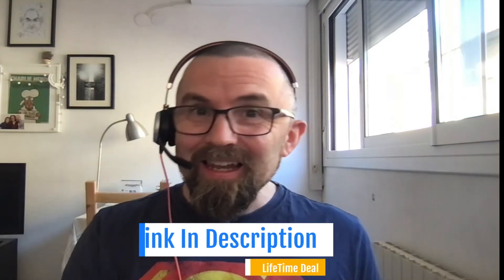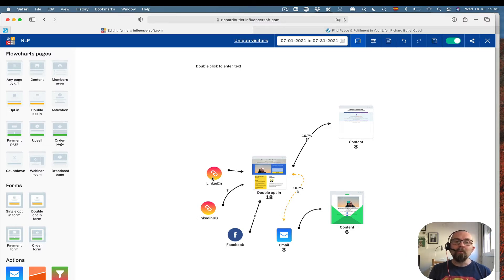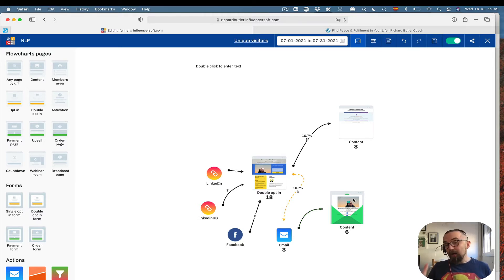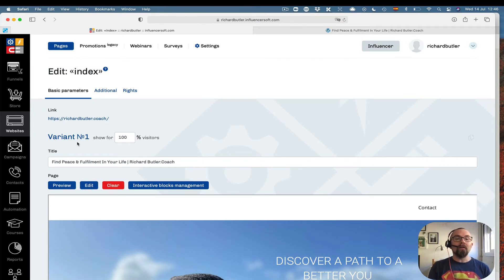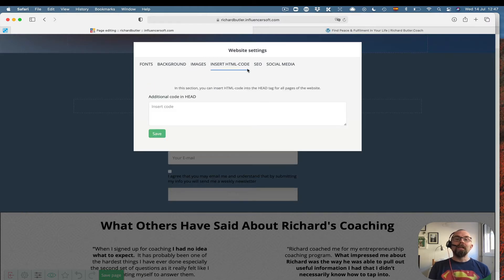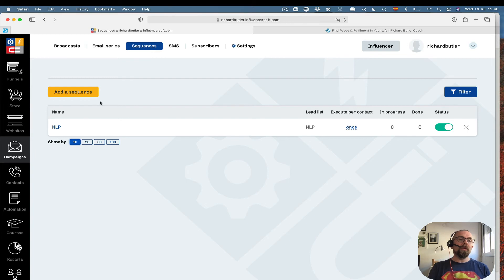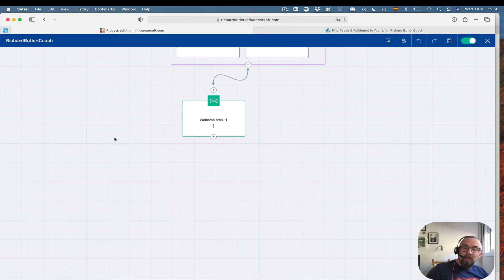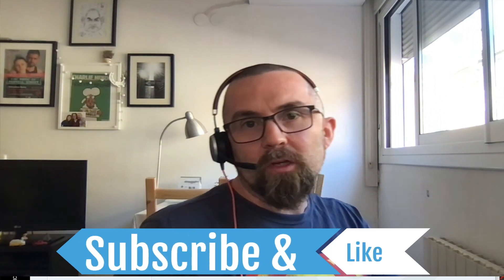Influencersoft review and tutorial - a clickfunnels alternative?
Finally, a clickfunnels alternative?
👉 Full review, tutorial and honest thoughts as to whether Influencersoft is an alternative to clickfunnels!

Update Appsumo deal is no longer on but here's a great special

This is the influencersoft appsumo review you want to watch!

Here’s pages built with influencersoft

And a website built with influencersoft
Richardbutler.coach

👀 Watch My Honest review and tutorial on what could be a real alternative to clickfunnels

You really do need to be creating funnels and tracking everything if you want to get an idea on how your landing pages are doing. But up to now you had two options:
Buy clickfunnels
Or
Buy some crappy soon to be abandoned software from an internet marketer.

I will be honest - I could not afford $297 for clickfunnels or even the $97 deal a month. Then I saw influencersoft and I was blown away

Here are the Key Features of Influencersoft
👉 Web-based (works on Mac or PC)
👉 Create a funnel and see in-depth stats
👉 Built in autoresponder
👉 Ability to host and build your own websites
👉 Create courses
👉 Unbelievable support

Is Influencersoft easy to use?

If you come from WordPress and other systems there is a learning curve - as I mention I am still trying to get to grips with everything.  However, there is extensive training and a wonderful support group

Once I set up a funnel it was easy to duplicate, and the website builder is second to none!

📨 Influencersoft  Pros

👌Full visual funnel creator
👌Web based
👌Lifetime deal
👌Built in autoresponder
👌Host your own website
👌Fast loading of site
👌Exceptional support

📨 Influencersoft Cons
👉 There is a learning curve (but that's because it is so powerful

Conclusion
I really believe that this is a clickfunnels alternative at a great price.  So far I have been impressed with the speed of the site load and also the support.  Go grab this!